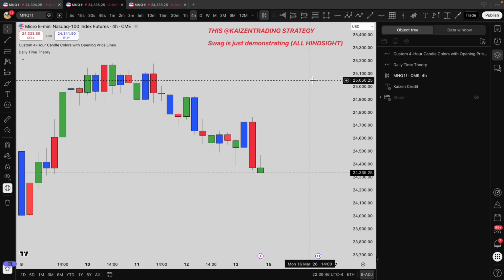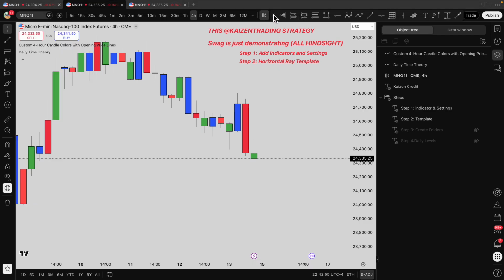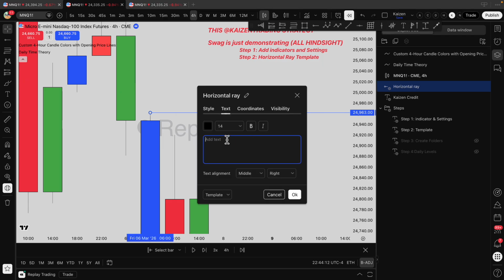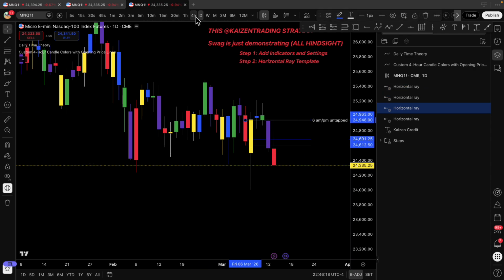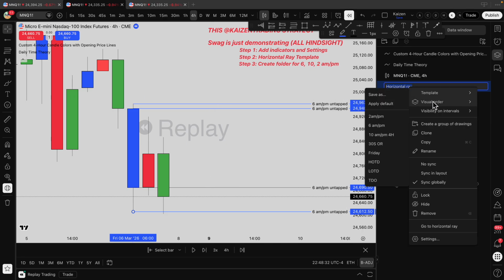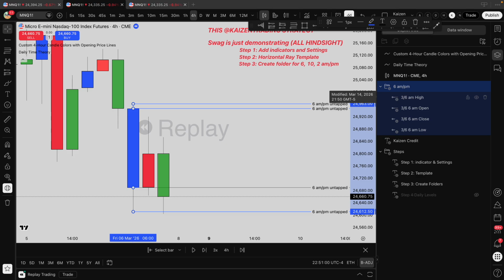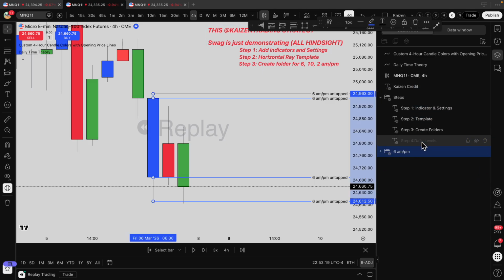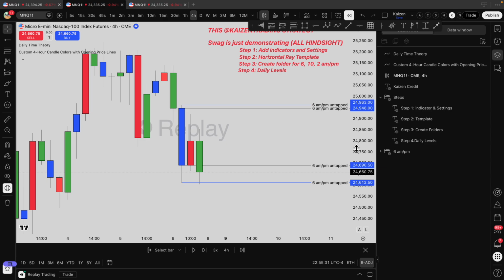Kaizen 4H and Daily Time Theory Indicator Setup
This video is a short tutorial on how to indicator settings, how to create a template for horizontal rays, and how to organize folders on the object tree.